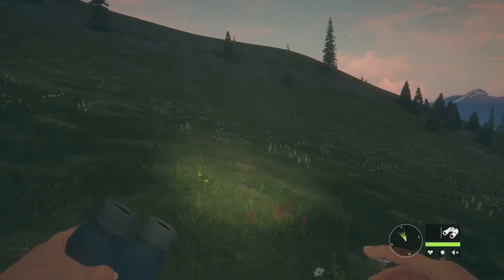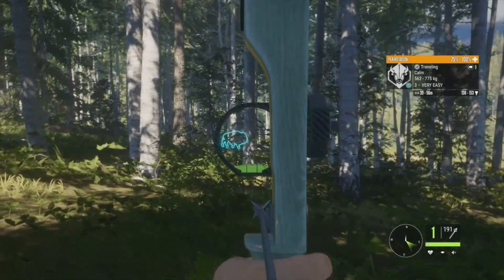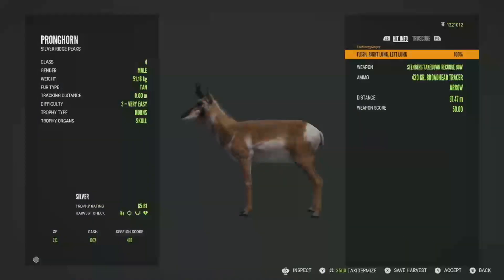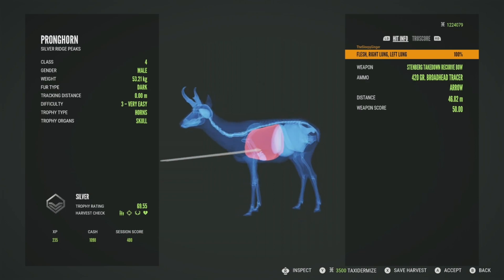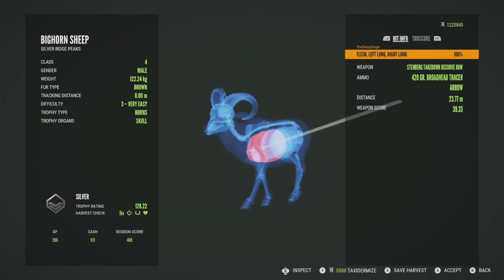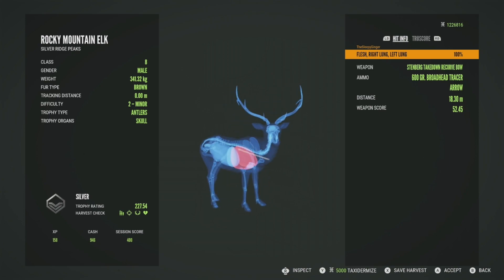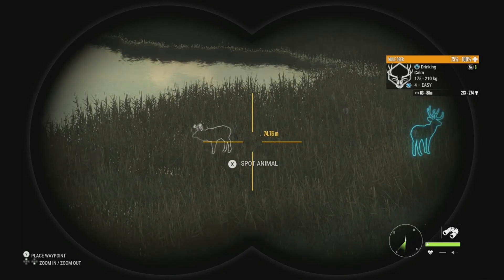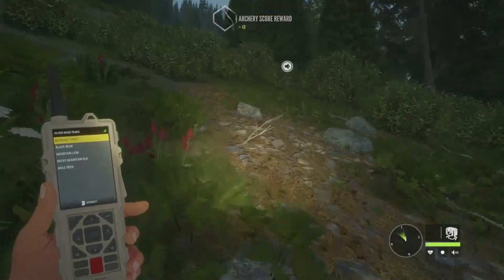Hunting Silver Ridge Peaks With The New Stenberg Recurve Bow! TheHunter Call Of The Wild 2023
In today's video we are on Silver Ridge Peaks using the new Stenberg Recurve Bow!